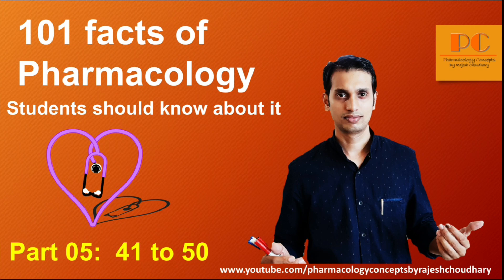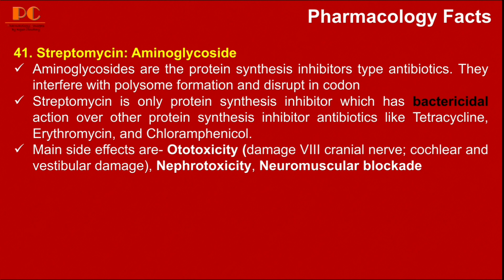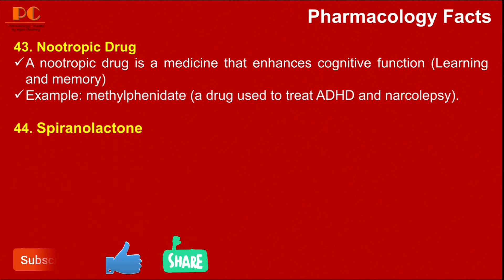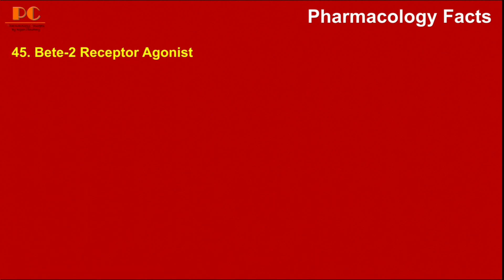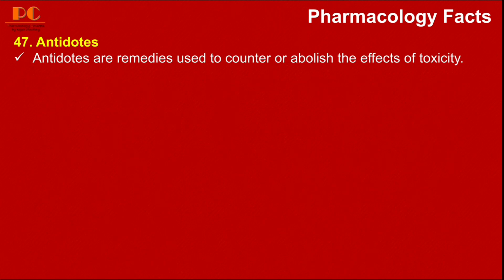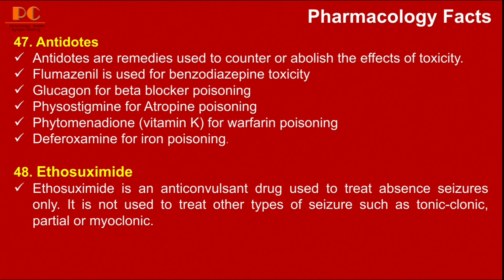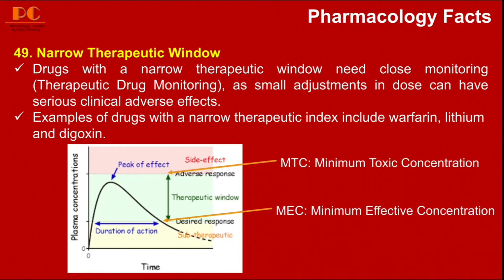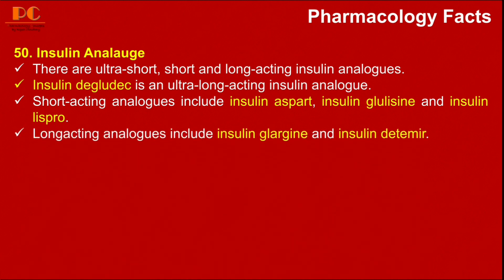Pharmacology Facts (Part 05) | GPAT | NIPER | Pharmacist | Drug Inspector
This video contains important Facts and information about Pharmacology which are important for the exam like GPAT and NIPER